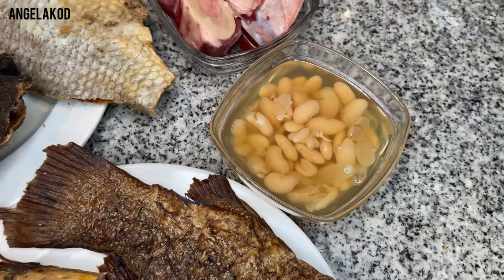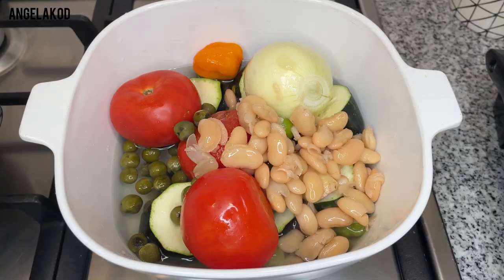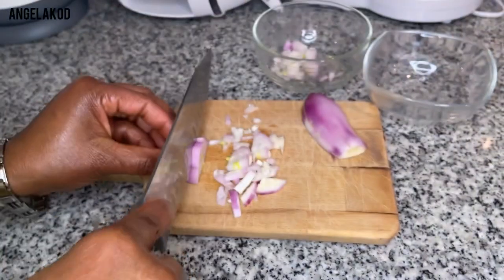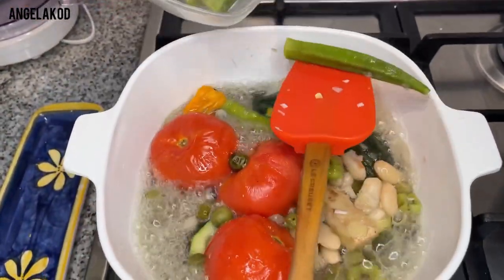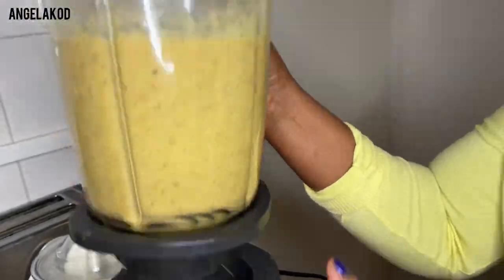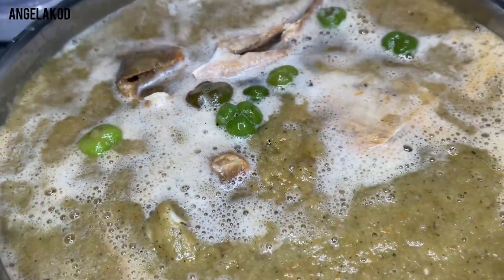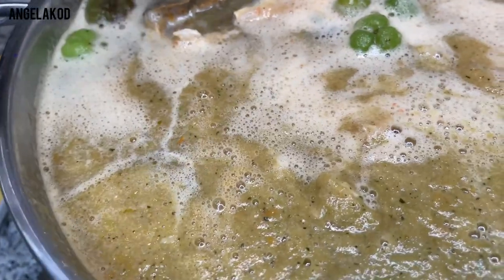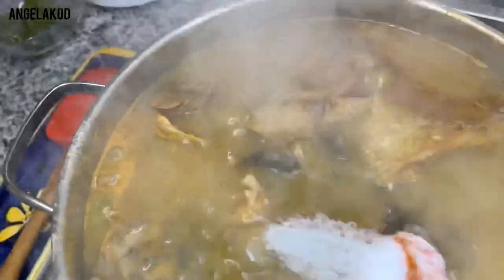How To Make Akrantie (Grasscutter) Light Soup Village Style.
Ingredients:
White beans
Tooloo beef
Salted tilapia
Zucchini
Grass cutter
Pepper
Turkish berries
Okra
Shallot
Red onion
White onion
Ginger
Tomatoes

Hi my name is Angela my channel is about cooking healthy, eating healthy and living a healthy lifestyle.